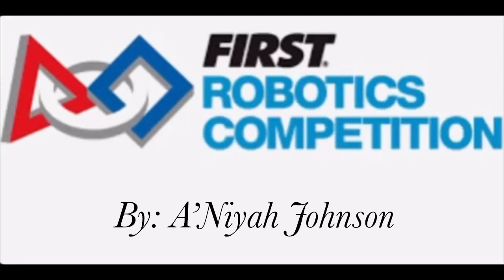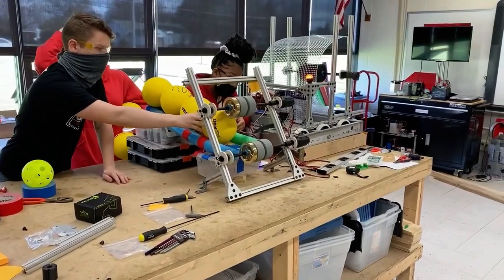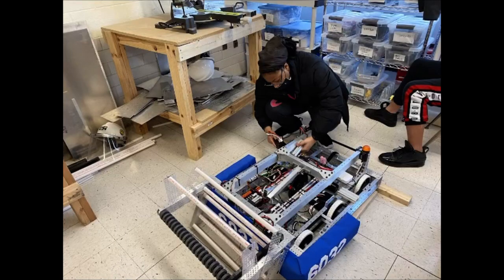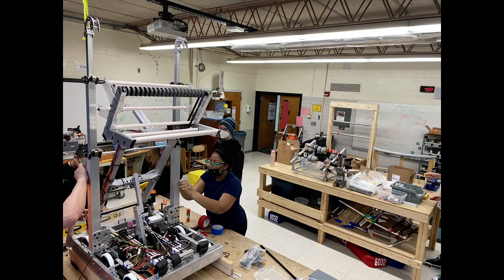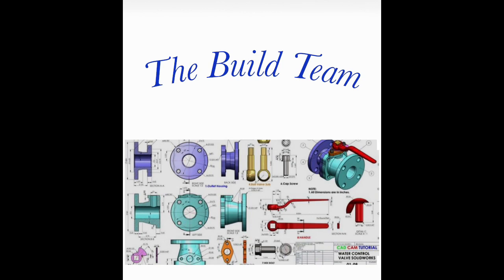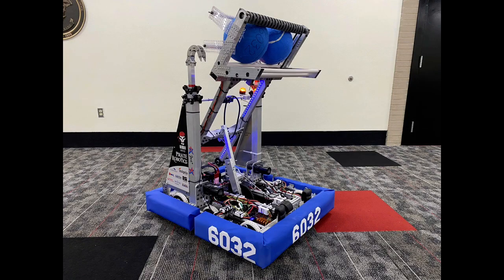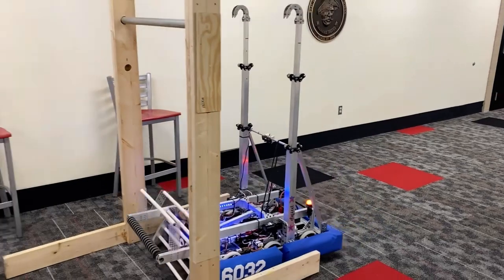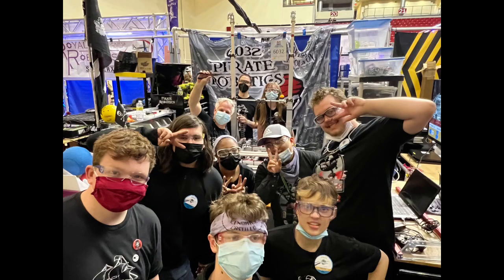Science Ambassador Scholarship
This is my science ambassador scholarship video submission for 2022.